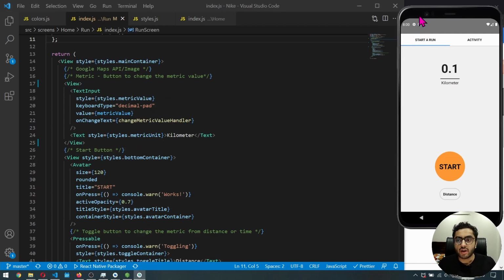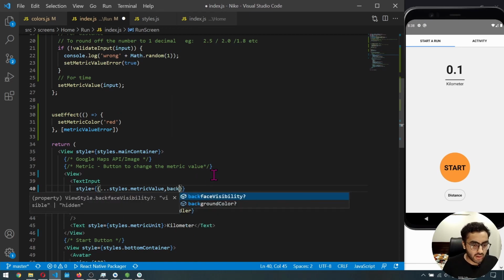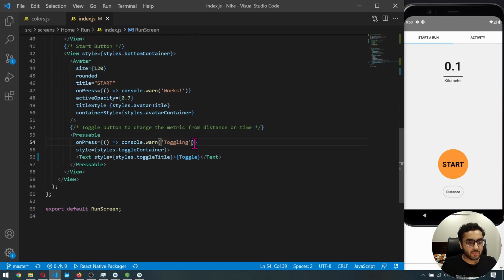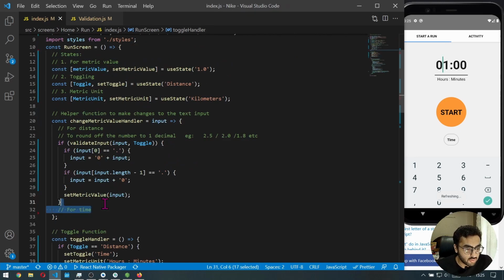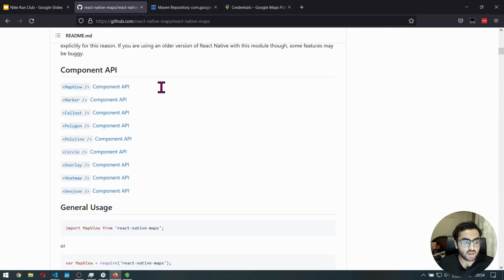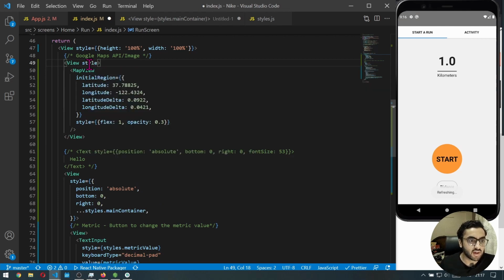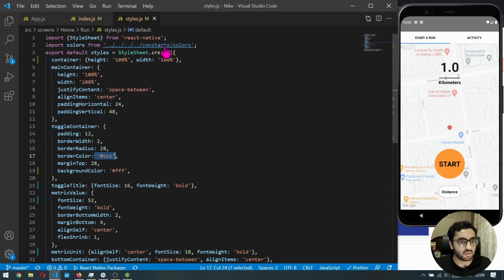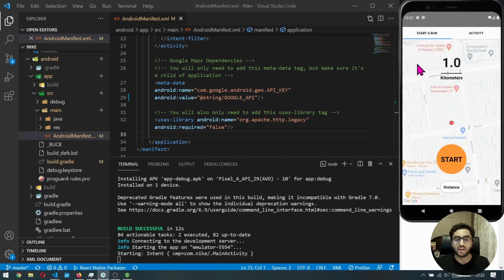Integrating Google Maps in React Native | Nike Run Club [2] | Production Level Application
The second part of Nike Run Club Series. In this video we have completed our Run Screen by integrating Google Maps API and learnt how to store sensitive data using environment variable.

TIMESTAMPS:

00:00 - INPUT VALIDATION
44:30 - INTEGRATING GOOGLE MAPS API
1:02:50 - STOPPING CURSOR MOVEMENT ON MAPS
1:08:20 - ADDING CIRCLE MARKER
1:22:00 - SAVING SENSITIVE DATA USING react-native-config
1:28:00 - WRAPPING UP